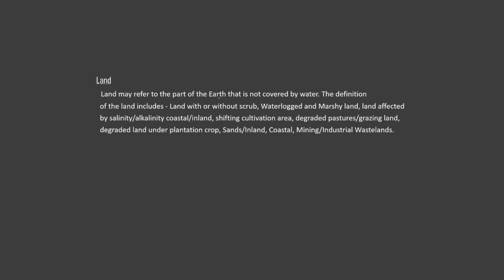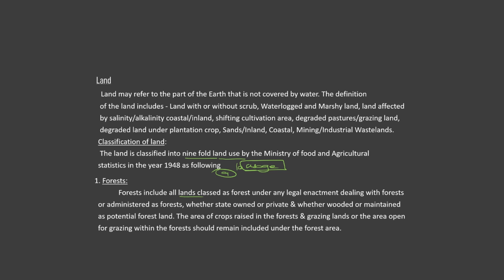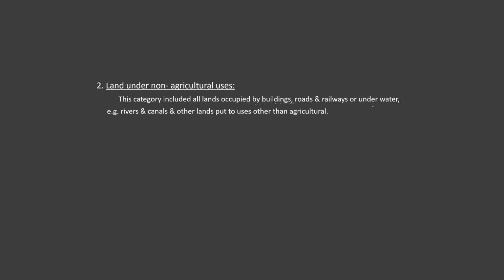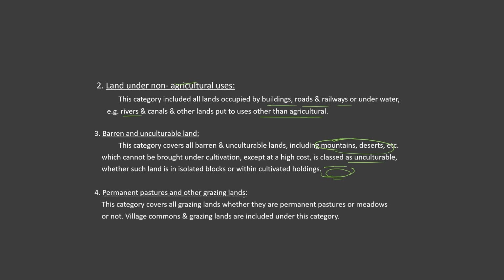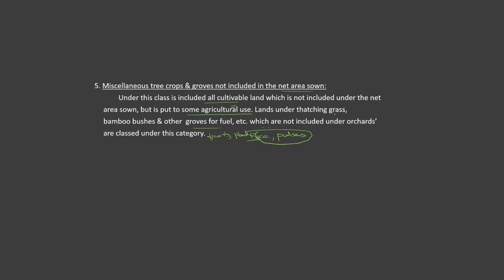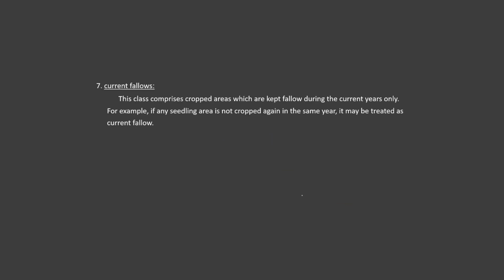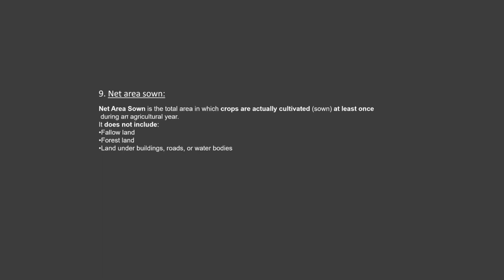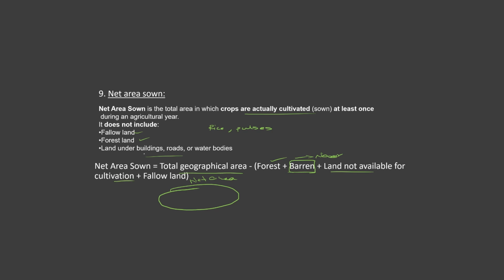Land and its classification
Know the Law | Land and Its Classification – Land Laws Explained ⚖️

Welcome to Know the Law, your go-to channel for easy and clear explanations of legal concepts.